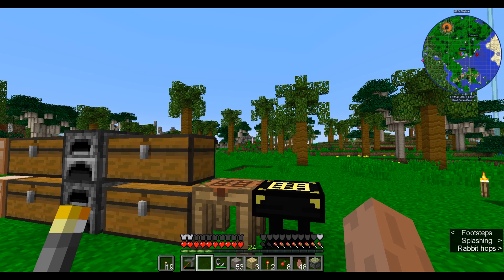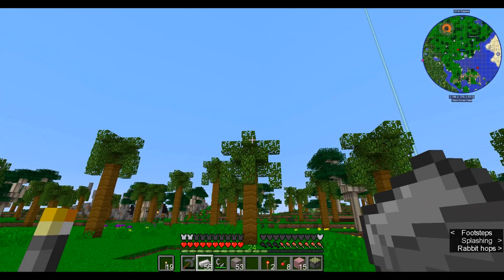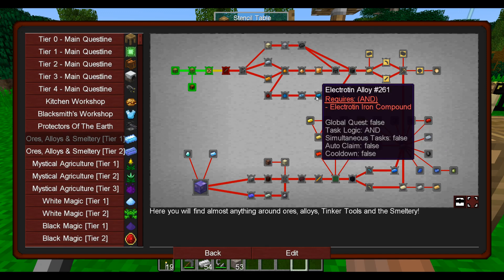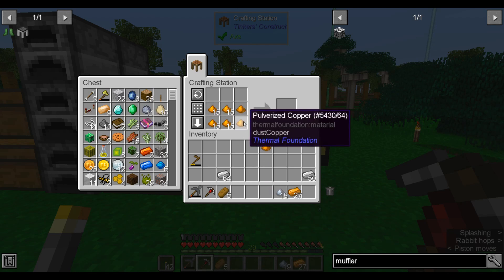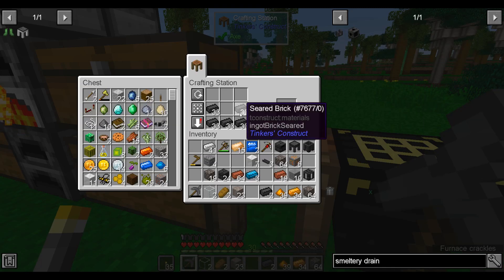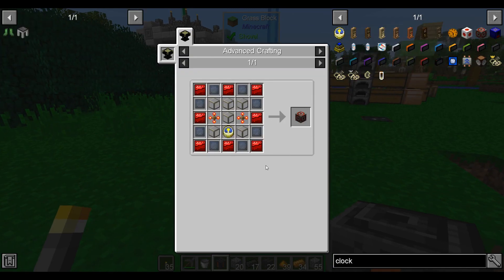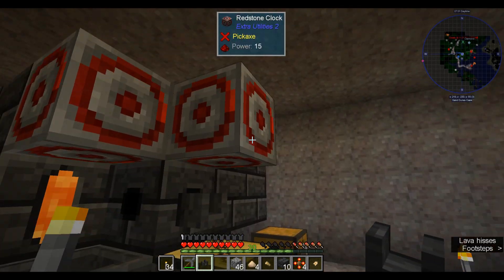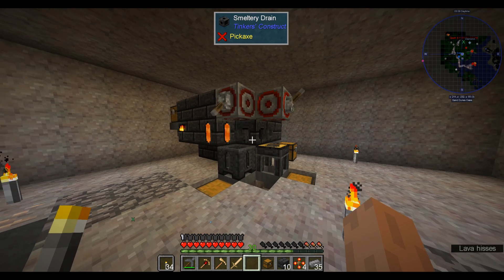Dungeons, Dragons, and Space Shuttles EP02: Tinkering Away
Dungeons, Dragons, and Space Shuttles (also known as DDnSS) is the latest take on the "Expert Mode" style of modpack for Minecraft 1.12.2. Get it

Let me know if you like this FoV or what I had used in previous episodes/series. Personally, I prefer the 103, but I want to make you guys comfortable too =).